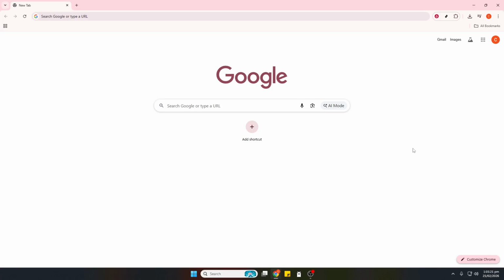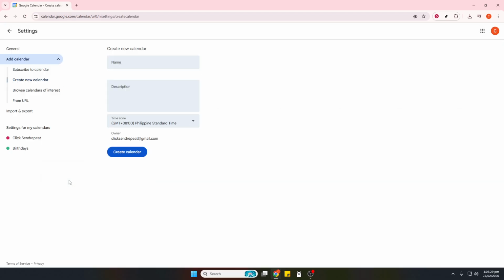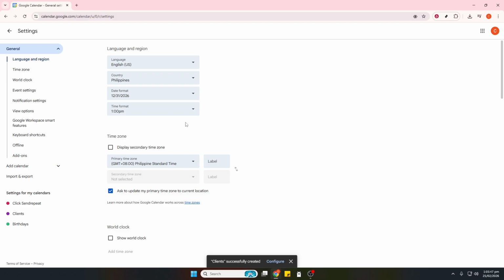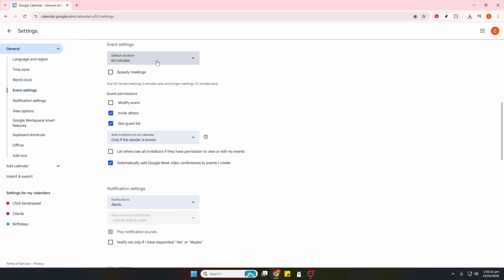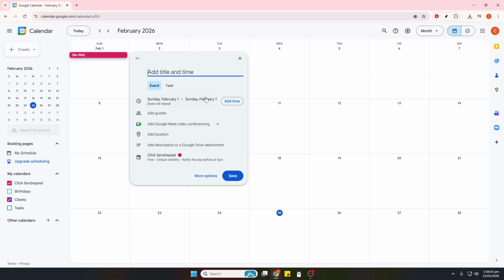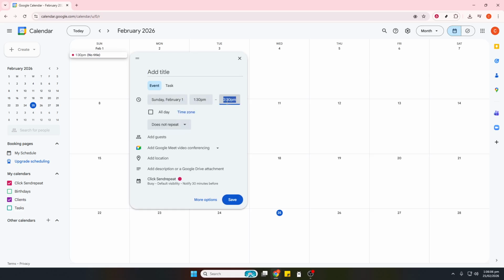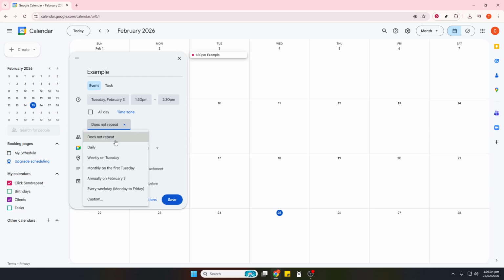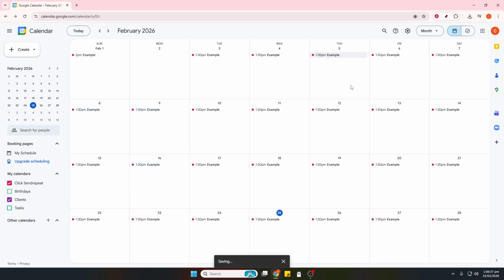How I Use Google Calendar For Productivity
Is your calendar working for you—or are you working for your calendar? 🗓️🚀

In this video, I’m taking you behind the scenes of my exact 2026 Google Calendar setup that helps me stay focused, productive, and ahead of schedule. We’re moving past basic event creation and diving into a high-performance system designed for the modern era of work.